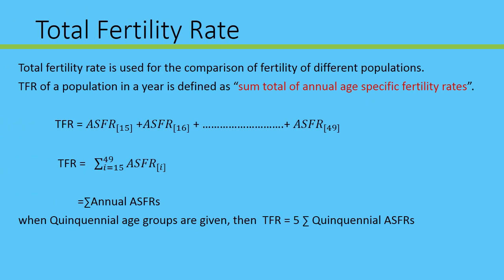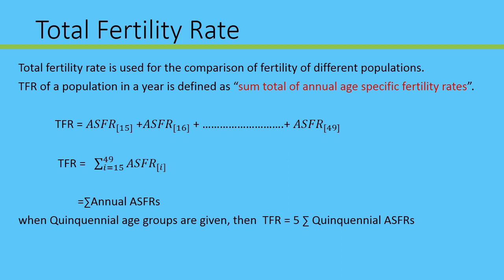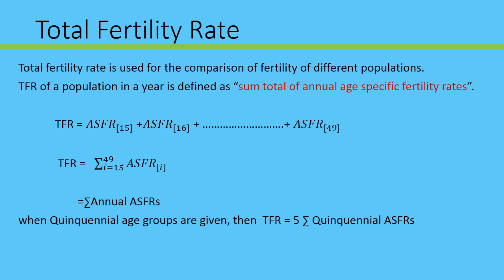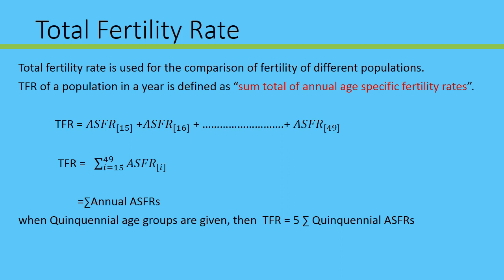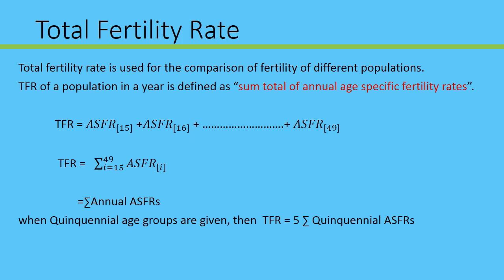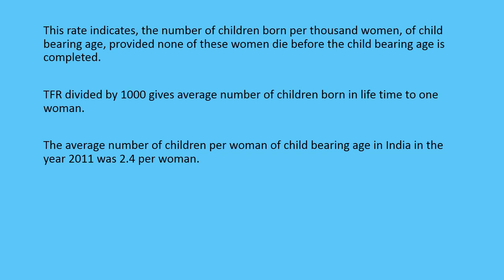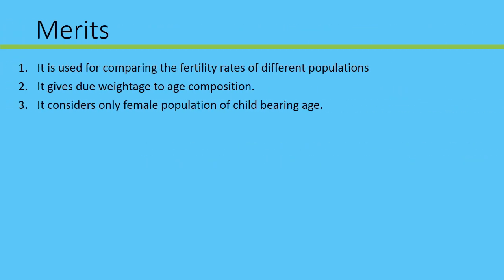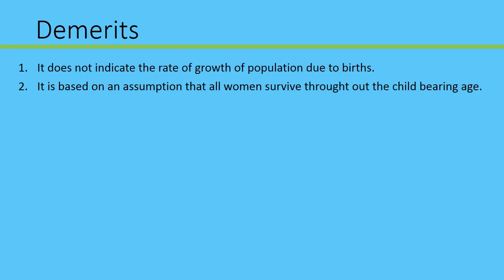Total Fertility Rate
Definition, explanation, merits and demerits